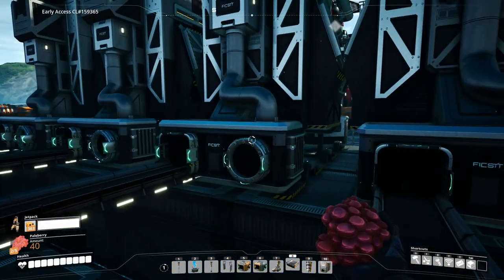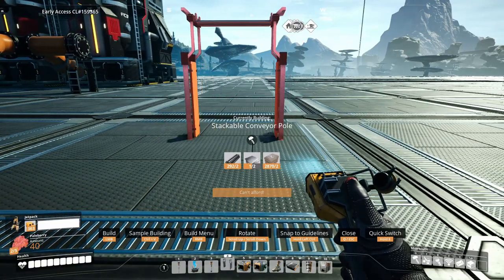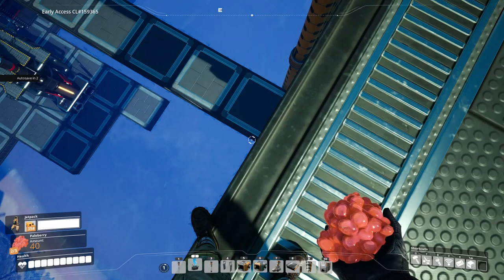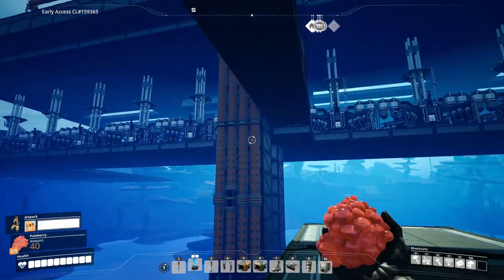Starting Work On Fuel Generator Setup S1 EP. 36 - Satisfactory Let's Play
Started working on part of my Power set up that should hopefully last me a bit but it's huge so started off with just and 1/8 of the whole set up.  Putting my mind to work on trying to be able to set it up in a way I can do it a piece at a time.